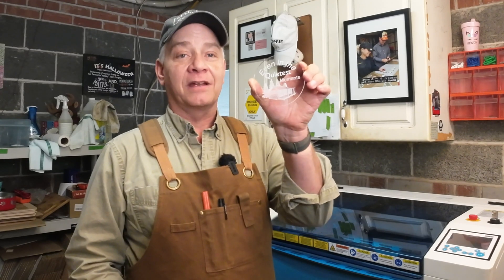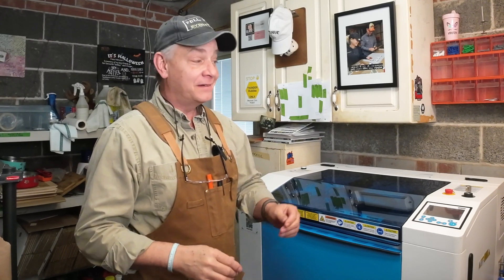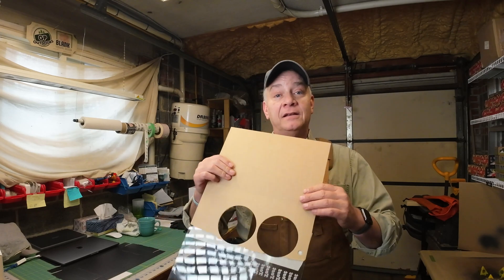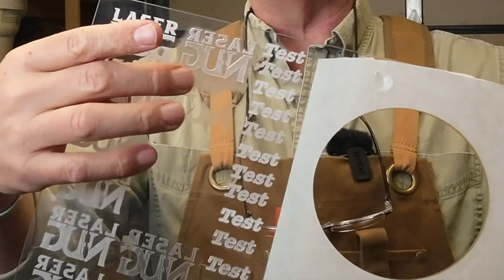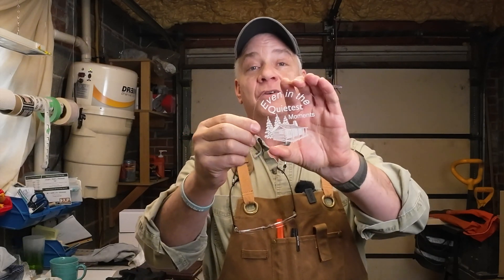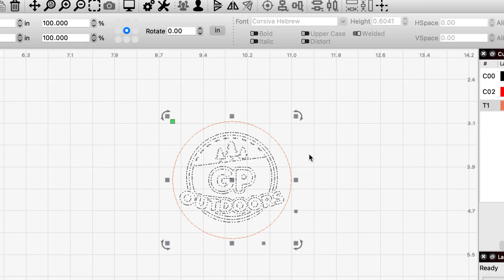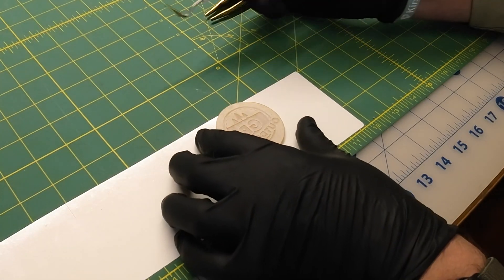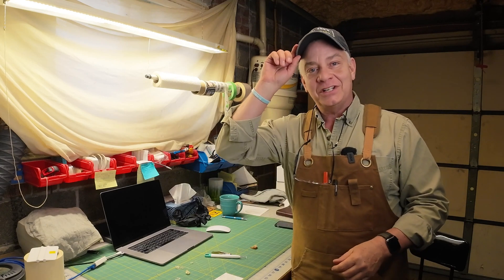QuickShot: 3mm Cast Acrylic Settings for Thunder Laser BOLT. Laser Engraver 033 4K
Settings for 1/8" clear cast acrylic and no need for any cleanup! I will also share some important things I learned while developing my settings and working with the cast acrylic. The Thunder Laser BOLT produces a really nice engrave on acrylic. I hope you find it helpful Thunder Buddies!

NOTE: In the video I use the word "Toxic". I don't know for sure if the fumes from the acrylic are in fact "toxic" but they appear to be "harsh", so good ventilation is important. You may or may not want to wear a mask at your discretion or determination.

Laser NUG
Utilities /Equipment List: